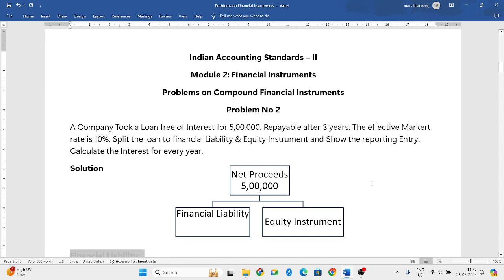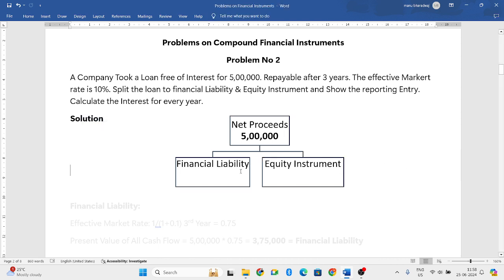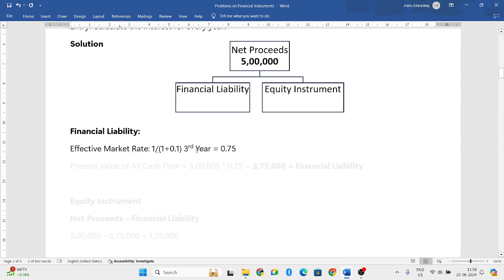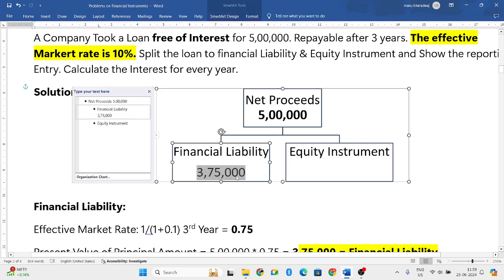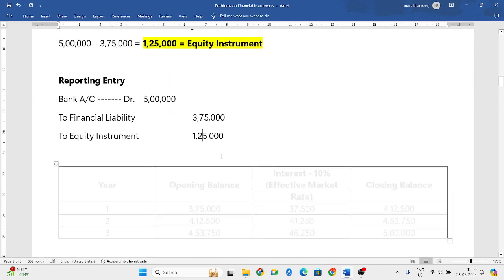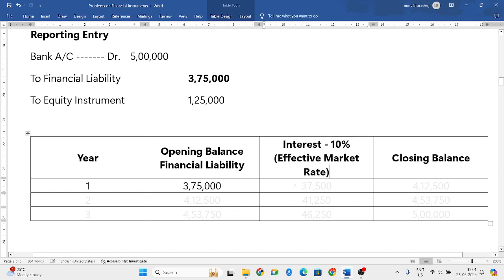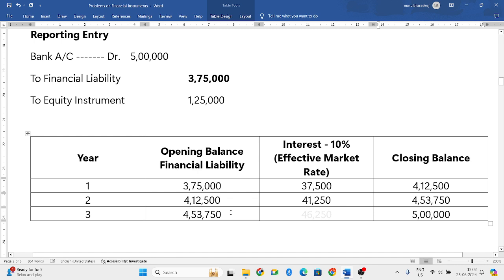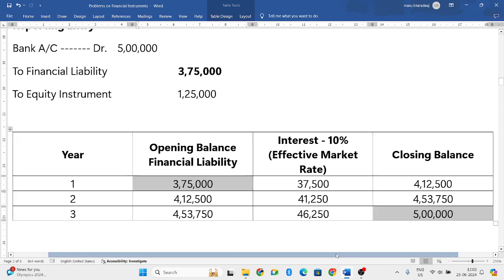Problems on Financial Instruments | Part 2 | Indian Accounting Standards 2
Welcome to Manu Bharadwaj Broadcast, your go-to destination for enriching educational content! Established on January 12, 2023, our channel is dedicated to providing insightful B.Com lecture videos, catering to commerce enthusiasts and students alike. But that's not all – dive deeper into the wisdom of ancient teachings with our enlightening Bhagavad Gita lecture series. Join us on a journey of knowledge and discovery.